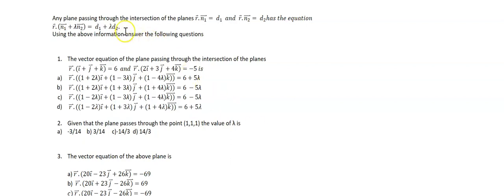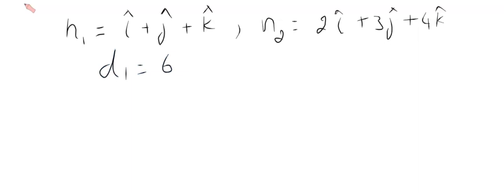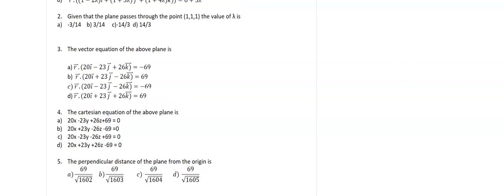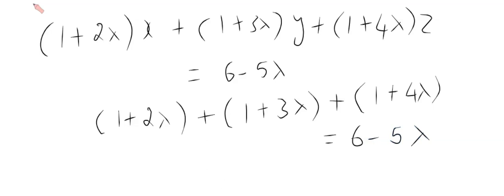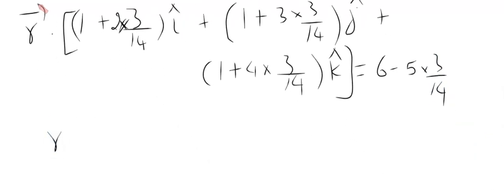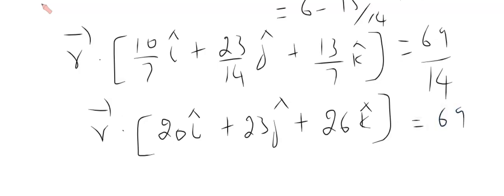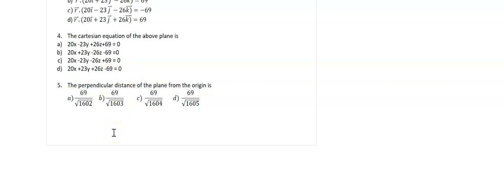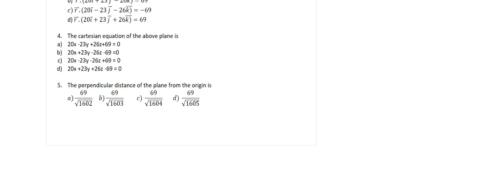# Case Study type of questions for Class 12 CBSE. Three Dimensional geometry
This video is based on the case study type of question for class 12 Maths. This is based on the chapter Three dimensional geometry. I have explained how to solve the problem in a very clear and simple manner